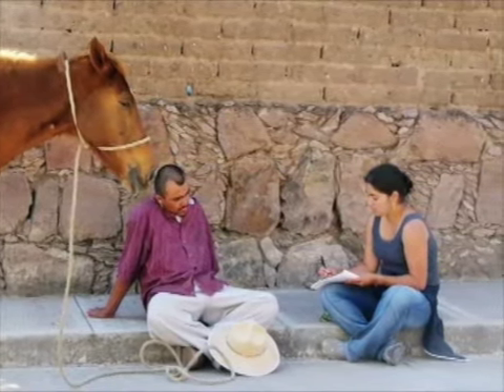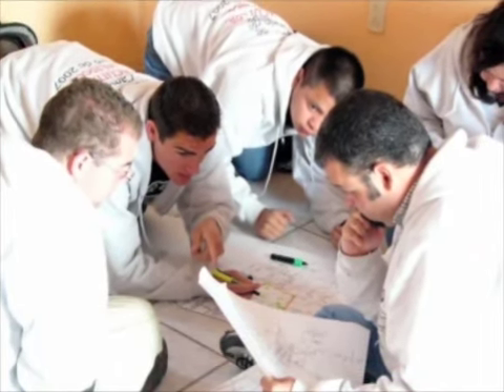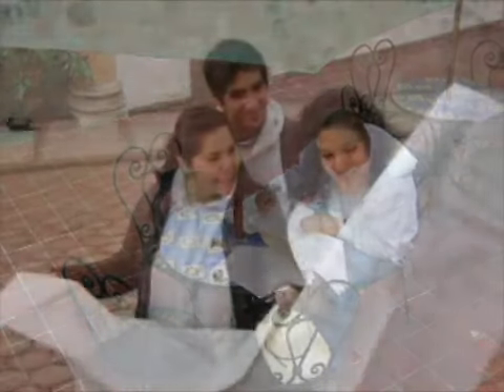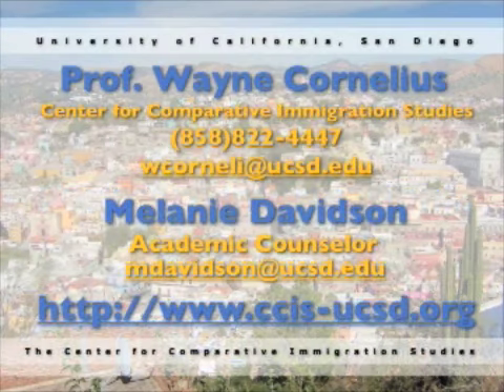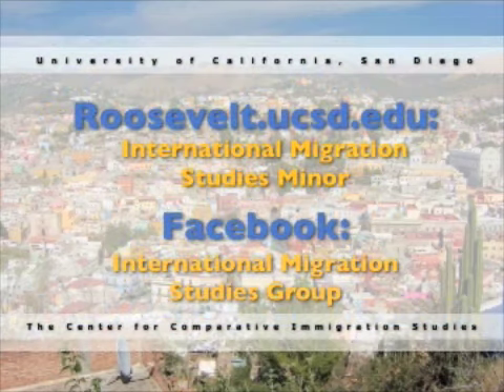IMS Minor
Learn more about the Minor in International Migration Studies offered at UCSD through the Center for Comparative Immigration Studies.